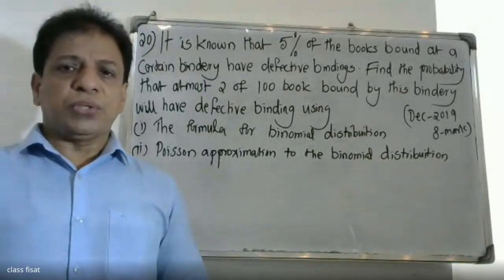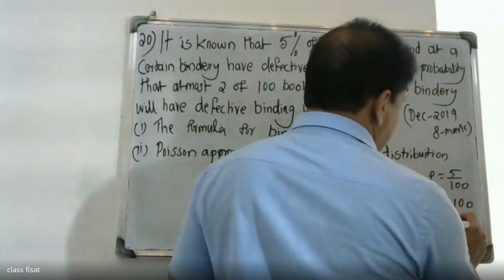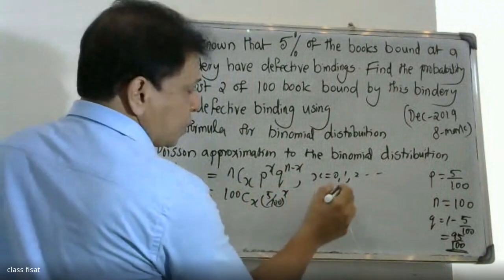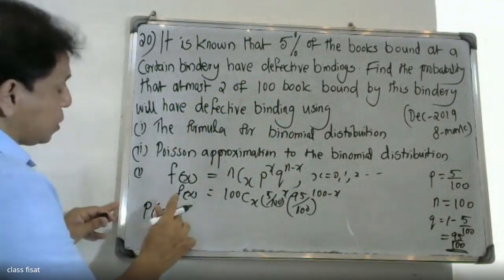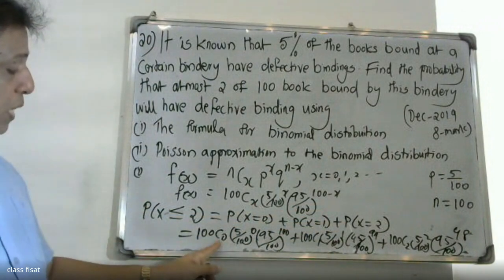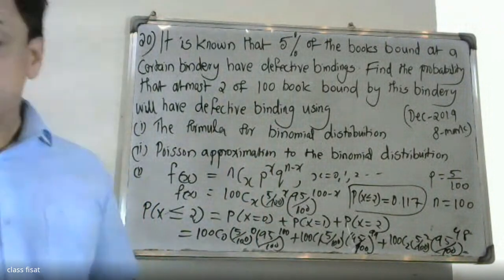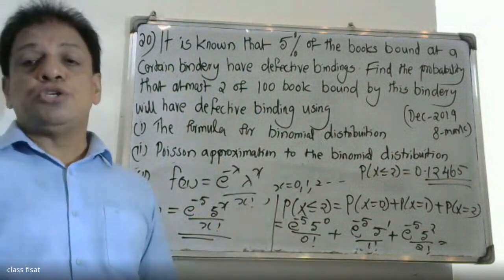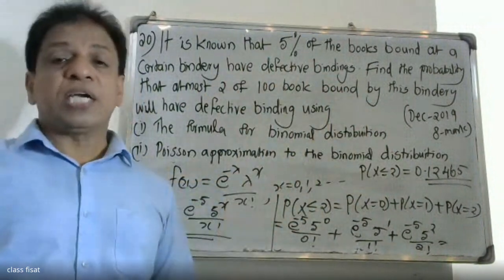UNIVERSITYQUESTION-20 MOD-1Discrete probability distribution |MAT202(204)|2019 SCHEME|B.TECH KTU|S4